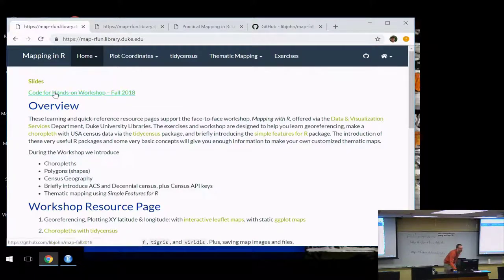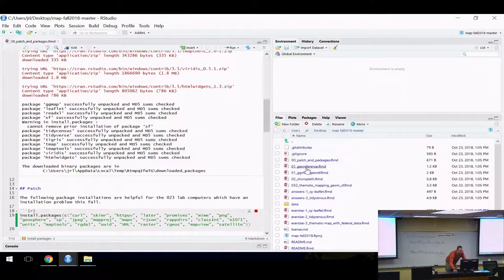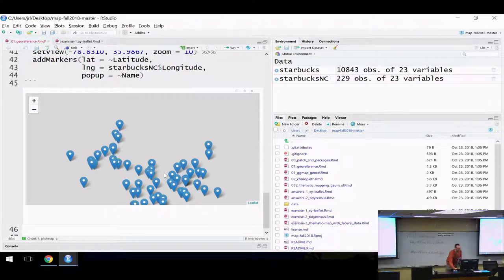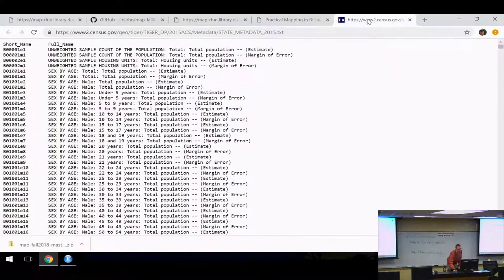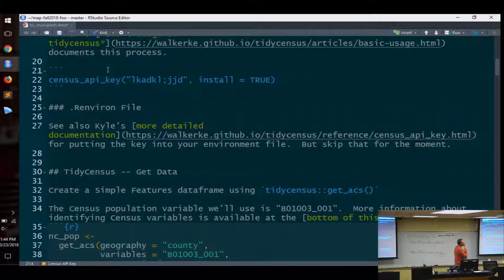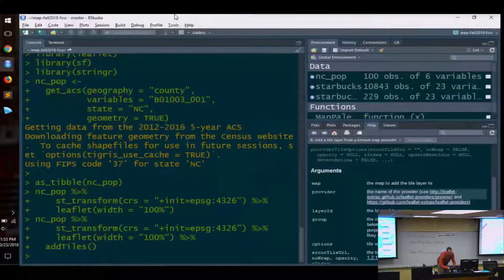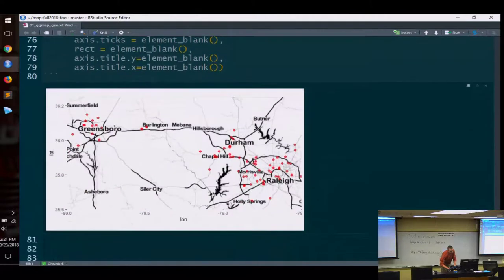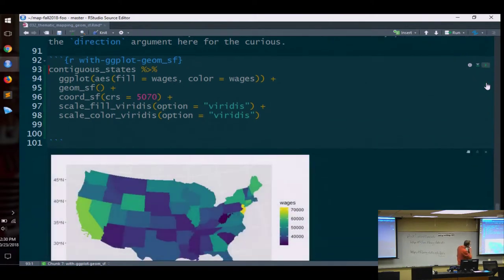Mapping with R -- lat/long plotting ; Choropleths with sf or tidycensus